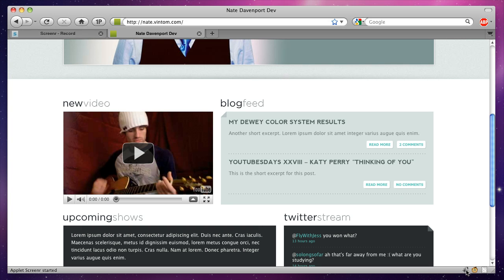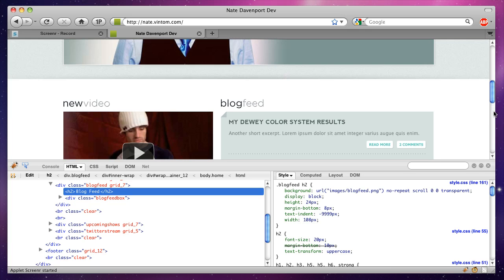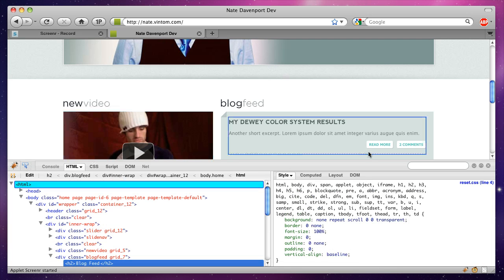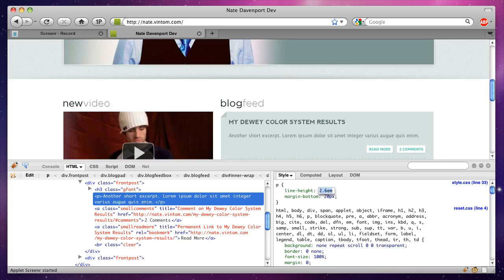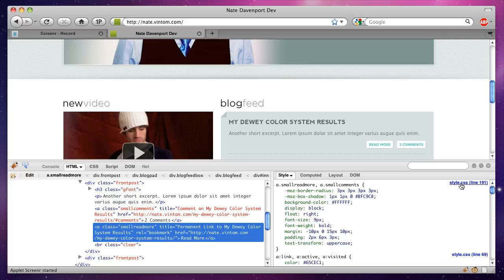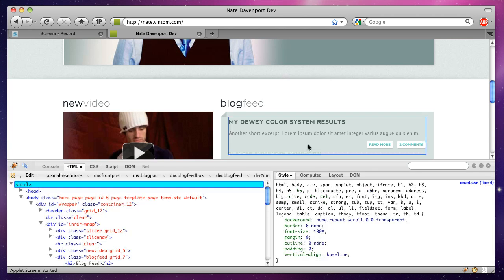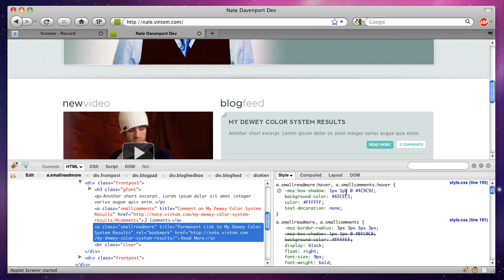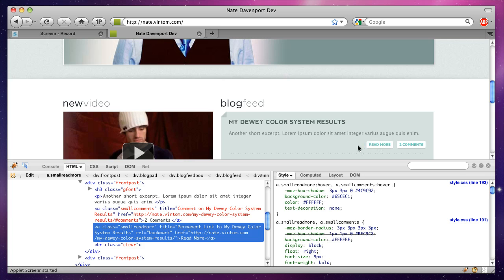Easily Edit CSS Hover States with Firebug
Quick Tip showing how you can target and edit CSS hover states easily using Firebug.